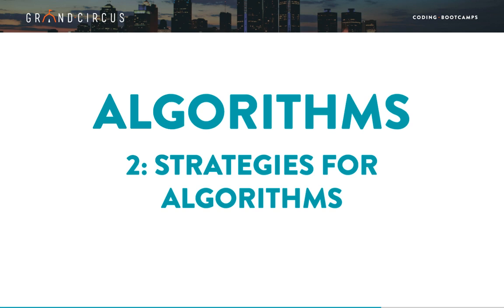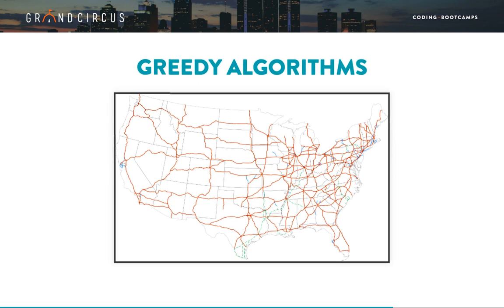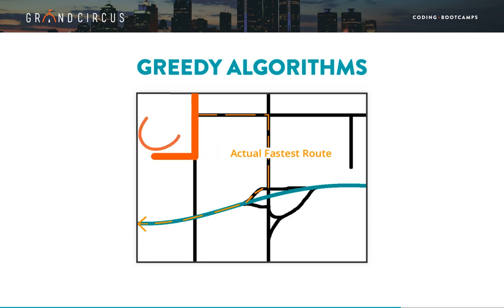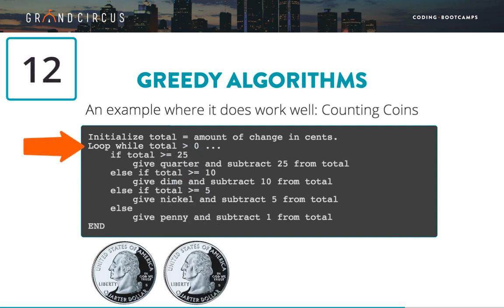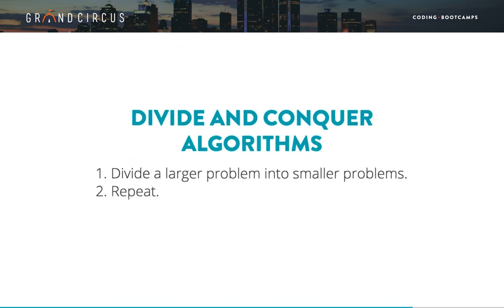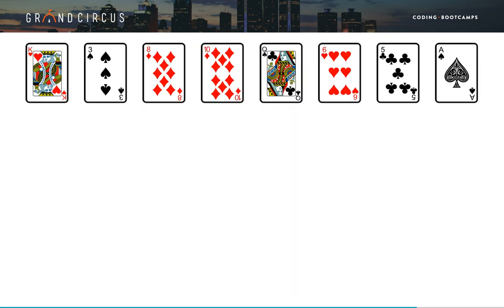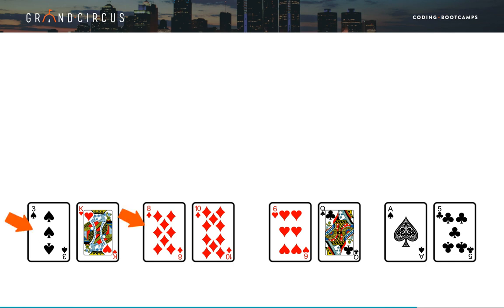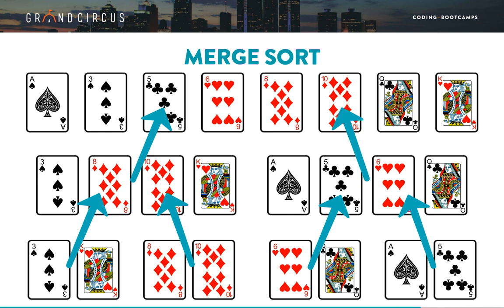Algorithms, Part 2 - Strategies for Algorithms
People have been studying algorithms for generations now, and many algorithms have already been created for a variety of common tasks. In this video we will learn from their experience by examining two helpful approaches they’ve discovered for solving algorithms: greedy and divide-and-conquer.